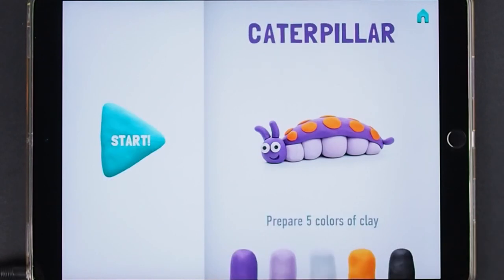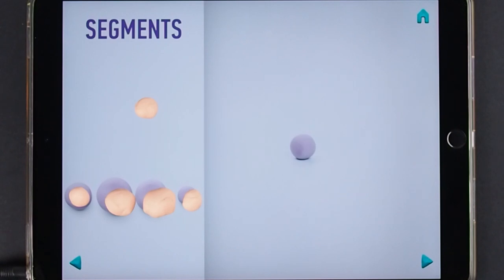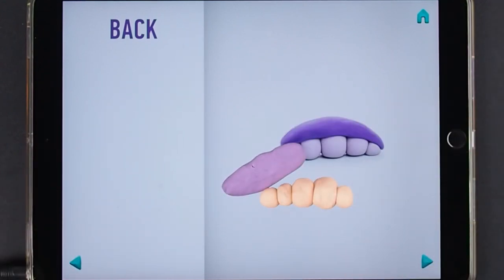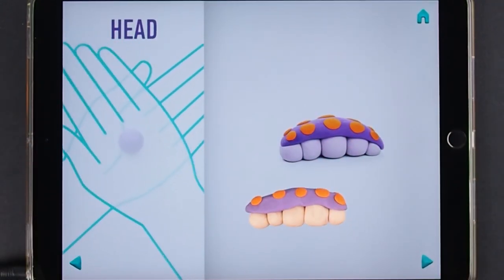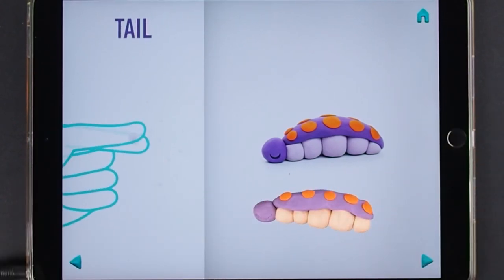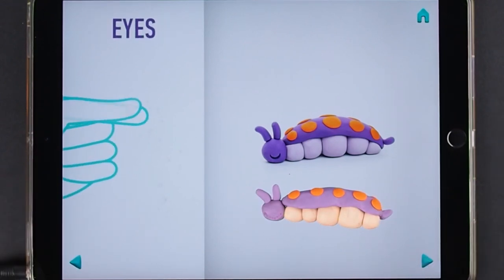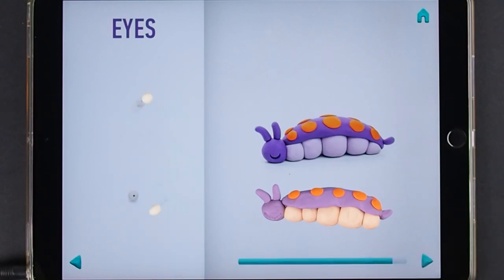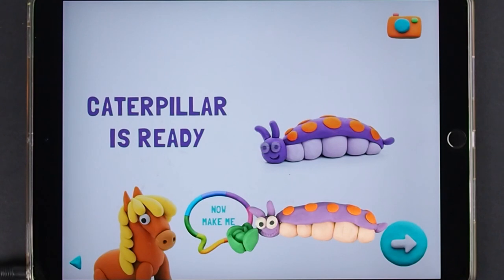Hey Clay Bugs: Caterpillar - fun tutorial for kids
This video is based on Hey Clay Bugs app available on iOS devices.

Today we will make a cute clay caterpillar!

00:00 Intro
01:10 Caterpillar body (segments)
02:06 Back
03:35 Spots
04:48 Caterpillar head
05:44 Caterpillar tail
06:21 Antennae
06:57 Caterpillar eyes
09:00 Hey Clay Caterpillar turning into a beautiful butterfly!

For this tutorial we used the Hey Clay Bugs app by  Hey Clay for iOS:

About the app:

interactive clay modeling tutorials with 6 bugs (1 in the free version): Snail, Caterpillar, Mantis, Dragonfly, Ladybug and Spider..

Follow the step by step tutorials to create 'real' clay toys.

The tutorials can also be used as inspiration for student's own clay creations.

What we liked: excellent concept. Detailed, self paced tutorials with narration and audio instructions. Easy enough for younger kids. Colorful bird characters. Humor and fun factor. Great for introducing kids to real life clay play.

App type: clay for kids/virtual clay/Hey Clay apps, playdough food
Original Appysmarts Score: 87/100
Platform: iPad/iPhone